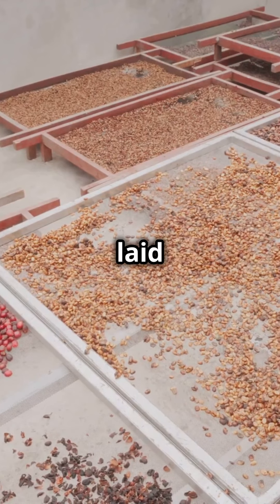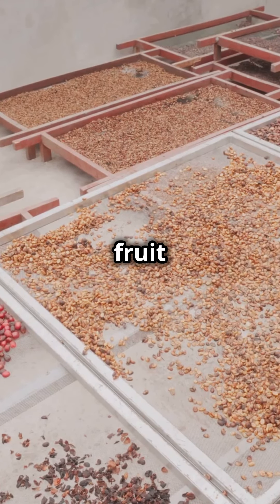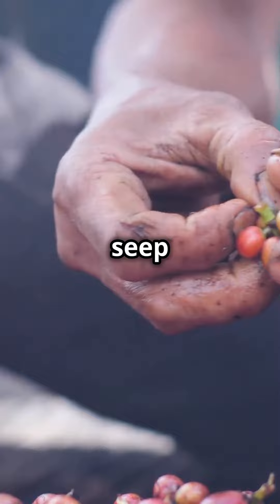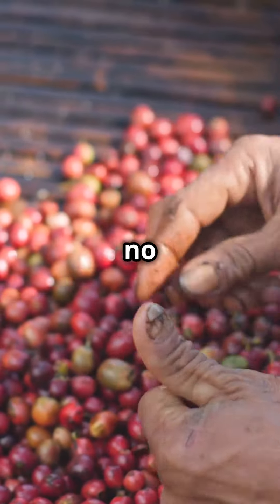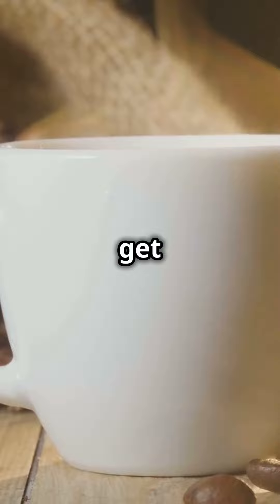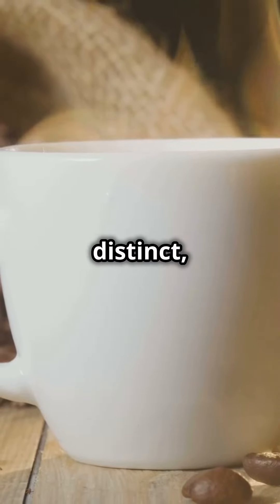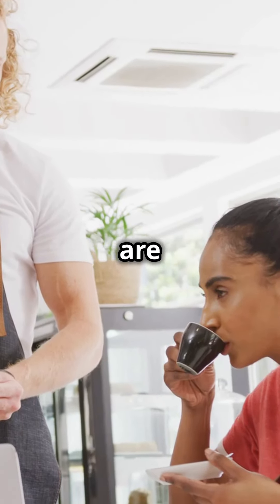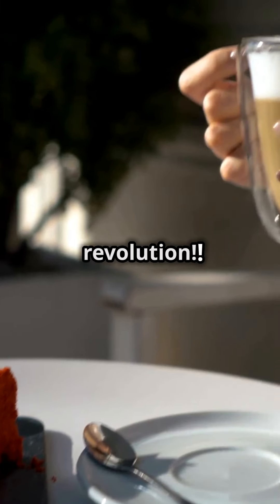Kenya's Bold Coffee Revolution-KenyanCoffee